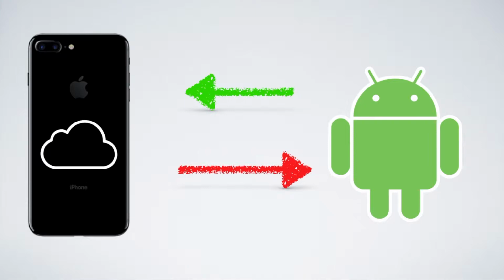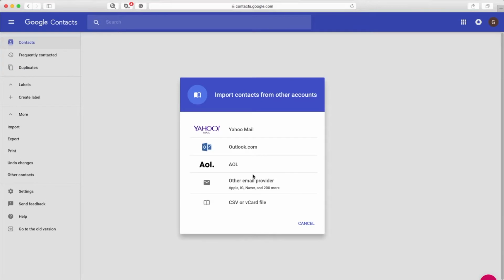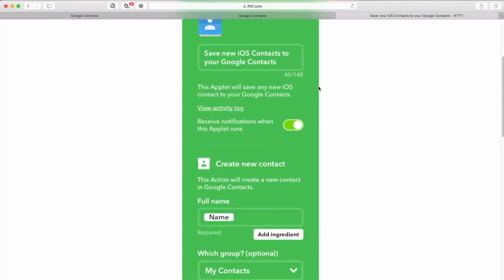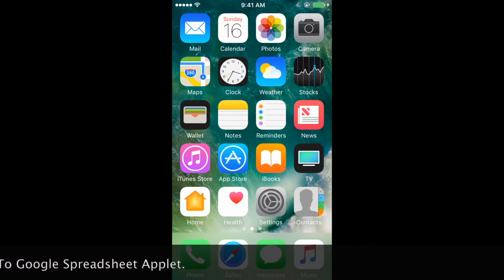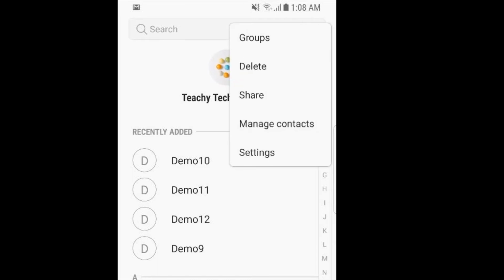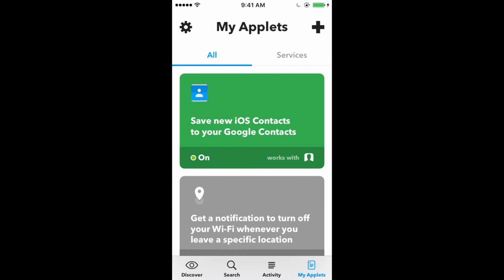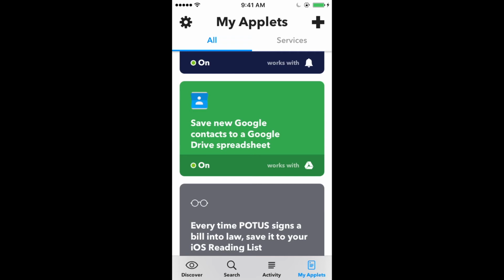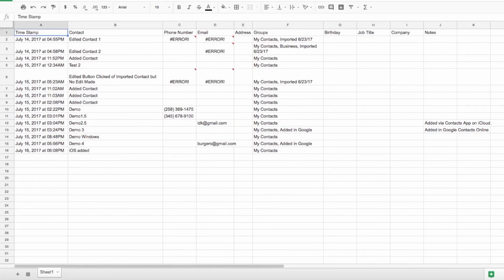iOS and Android Contact Management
In the video iOS and Android Contact Management, users will be able to learn how to move their existing iCloud Contacts to Google Contacts and setup IFTTT on both phones to be able to keep a small maintenance system to keep the contacts in sync. Setup is modeled for the IFTTT app for iPhone and Android, along with drawbacks and experiments explained.